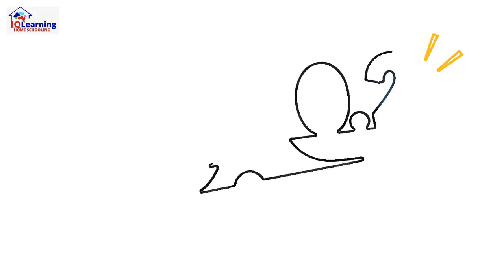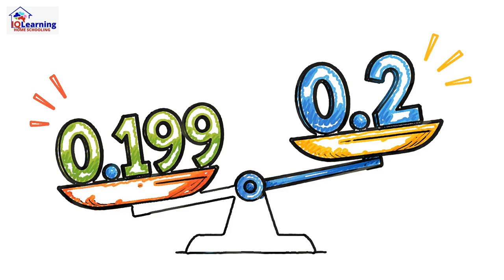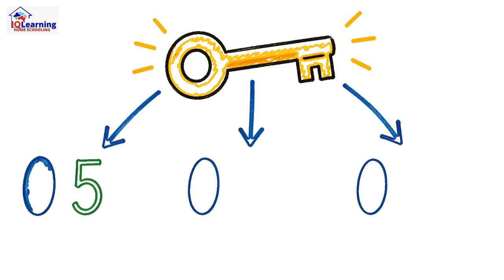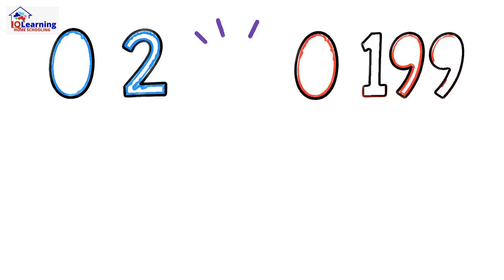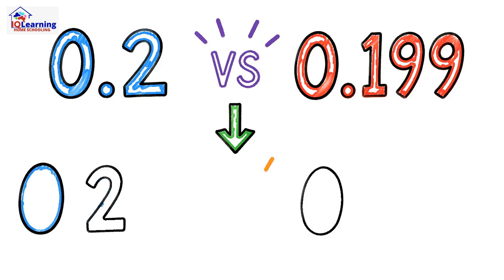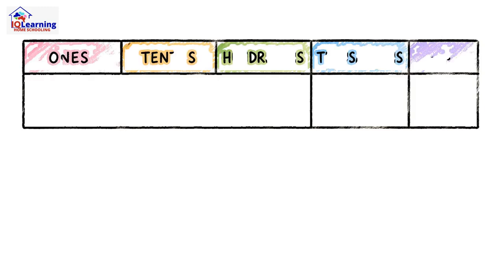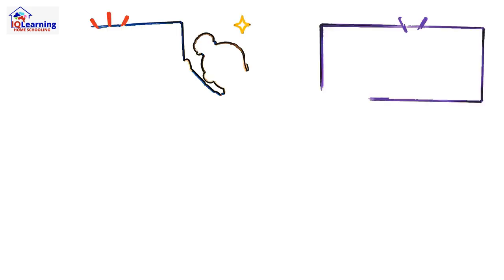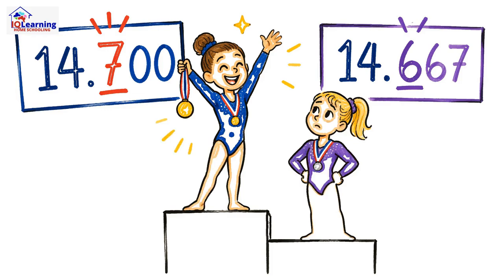Lesson 3 Year 6 Mathematics Comparing And Ordering Decimals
Adding zeros to the end of a decimal does not change its value. Number lines help visualize how close decimals are to each other or to